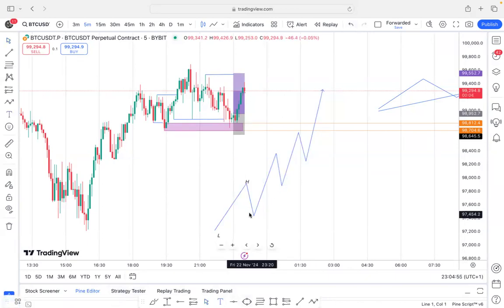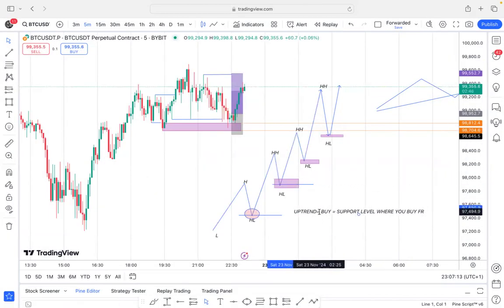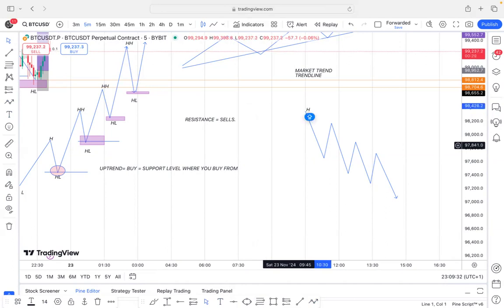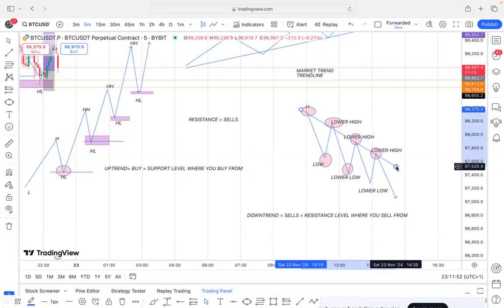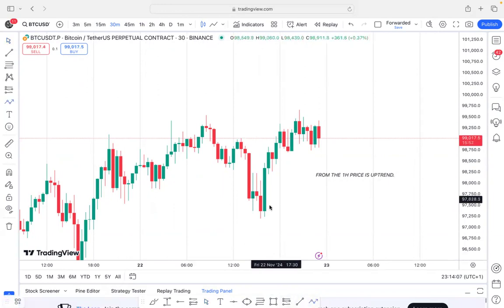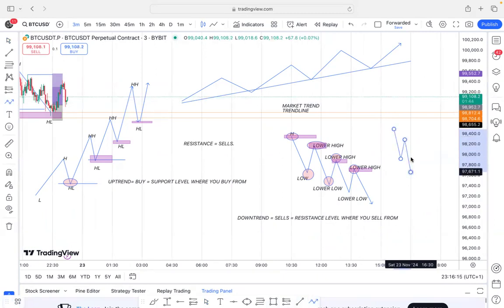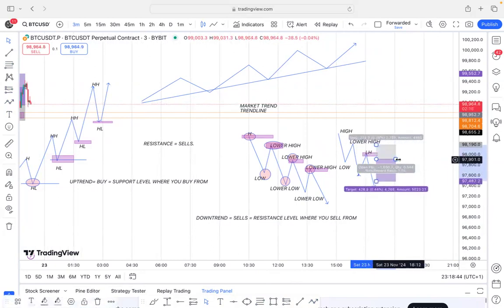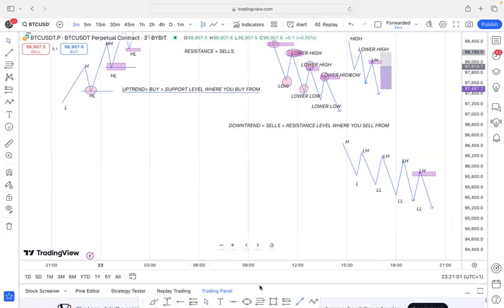WHAT IS SUPPORT AND RESISTANCE PART 2?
In this video, I’ll show you how to identify key market zones that reveal when to enter or exit trades with confidence. Mastering these levels can help you predict market movements and trade like a pro.